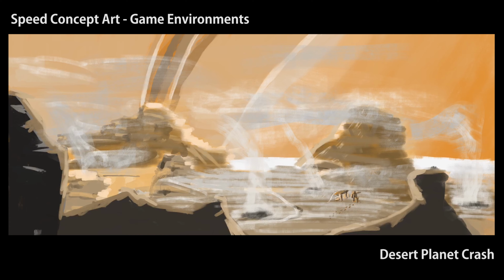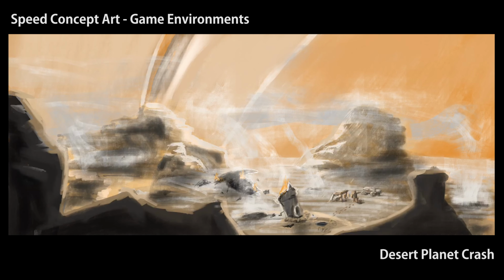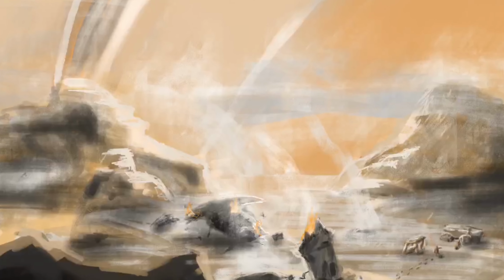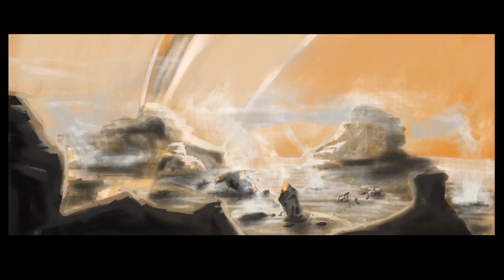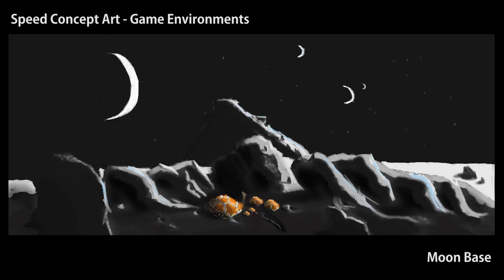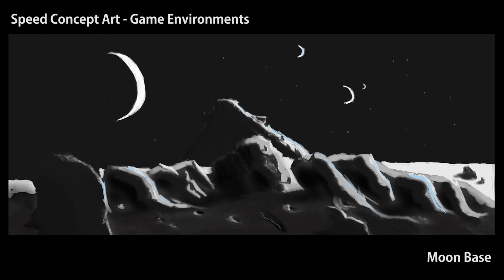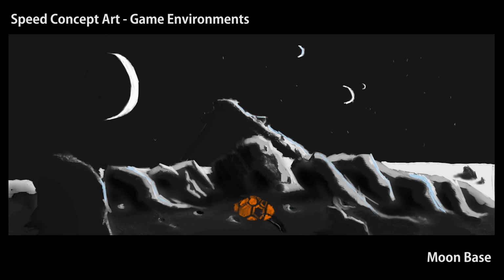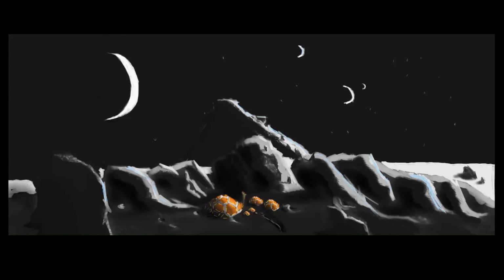Speed Concept Art - Game Environments 4K